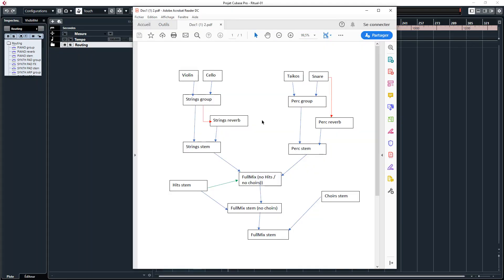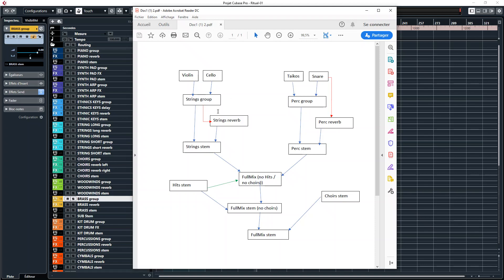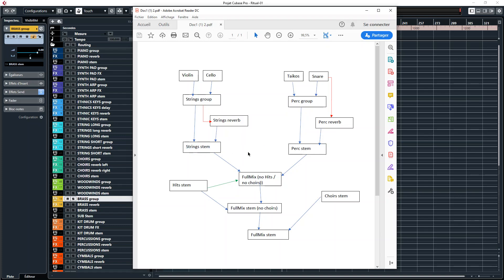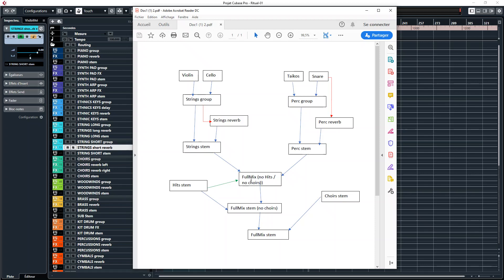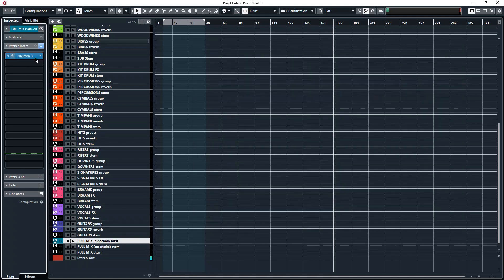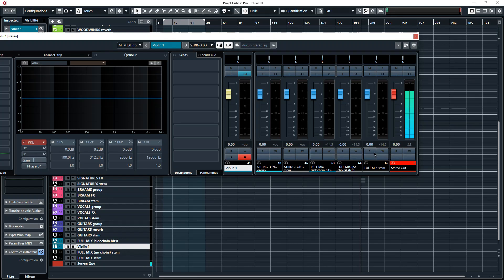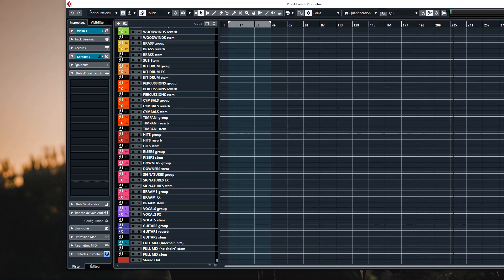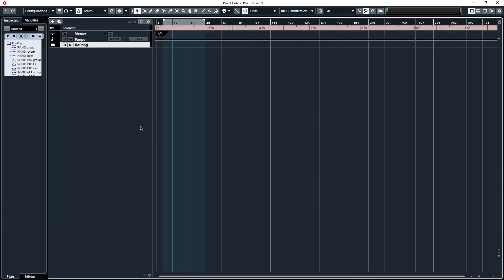How to export trailer stems in one click on Cubase 10.5